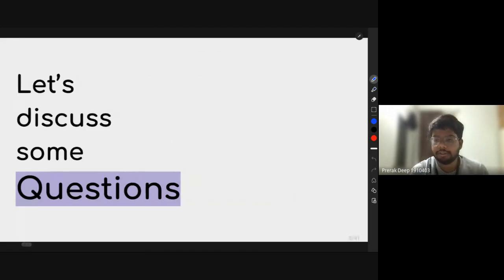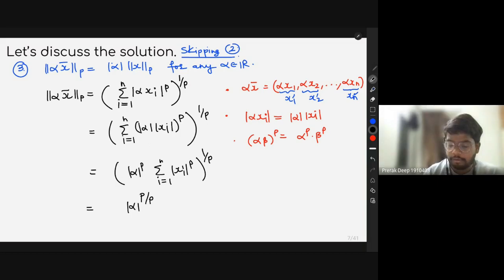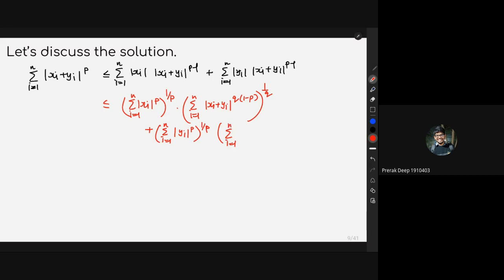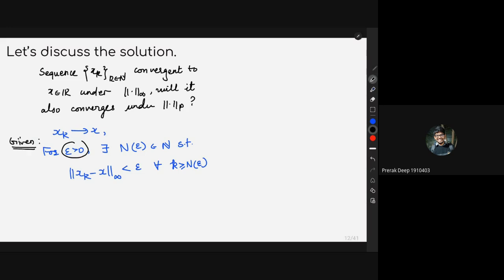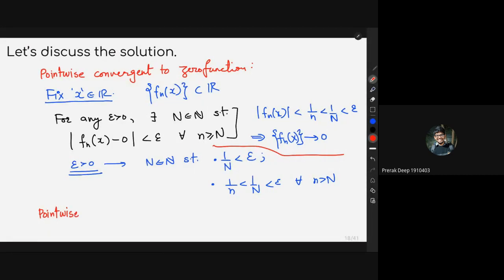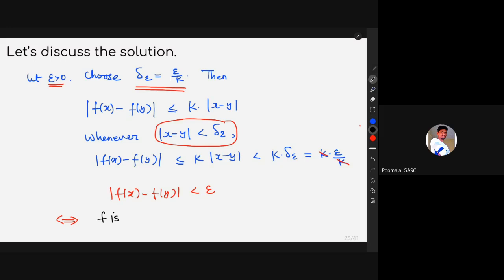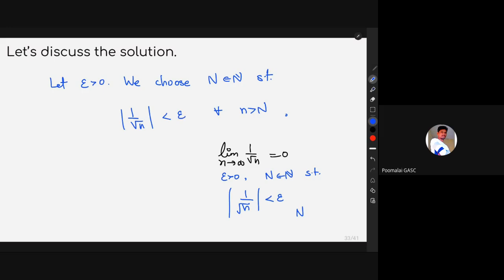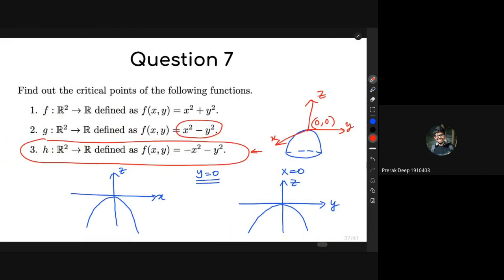Noc23-ma08: Basic Real Analysis | Discussion session with Prerak Deep | Week 11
In this video, we will discuss some problems on norms and sequences of functions.